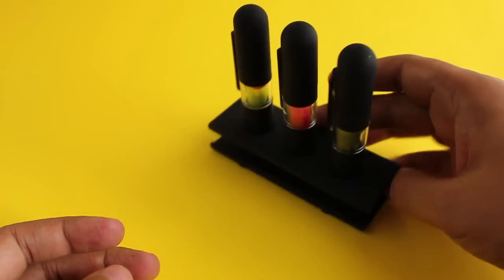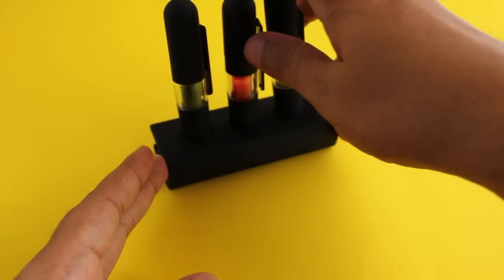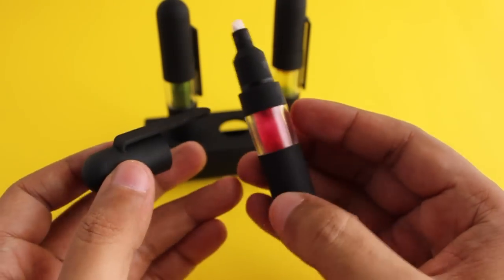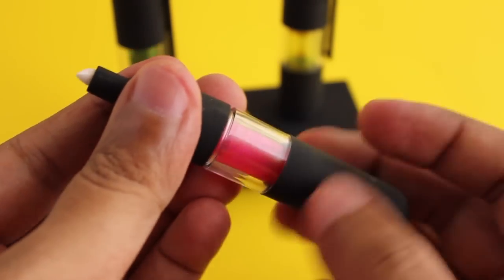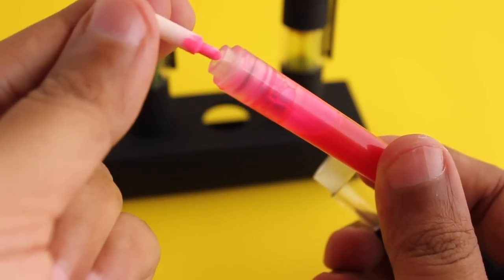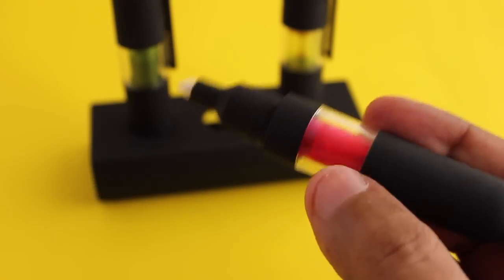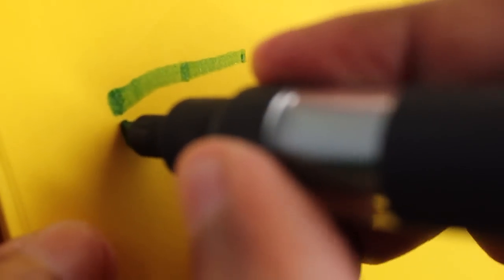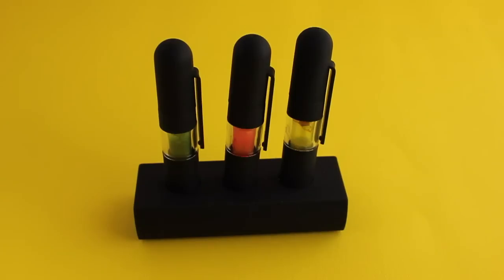Liquid Highlighters Set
This Liquid Highlighters Set has a matte finish and is refillable. Look nice on a desk. It costs Rs 300 around $6.